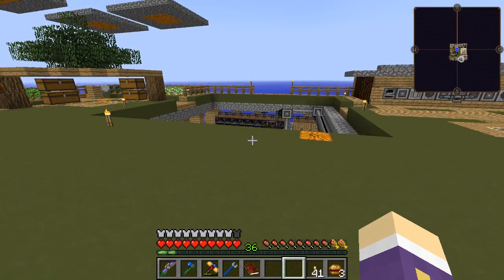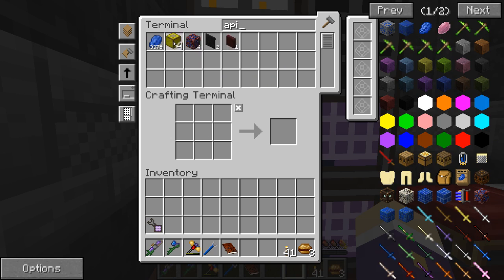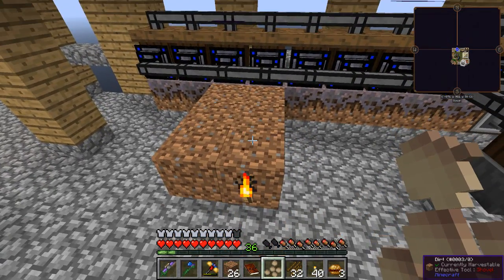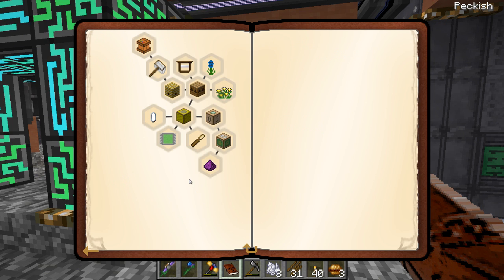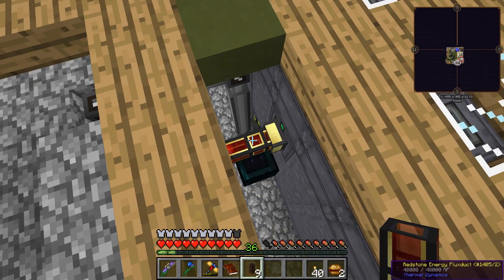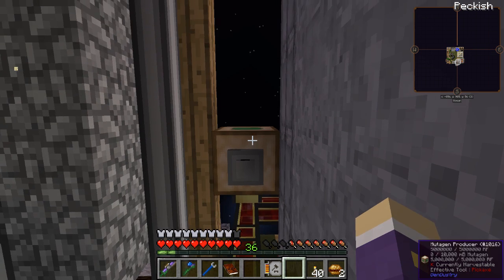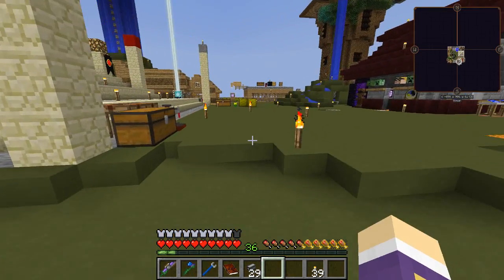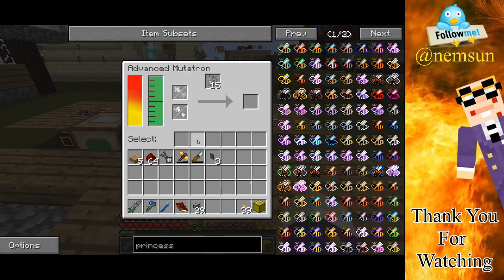[Let's Play] Agrarian Skies 2 :: E43 - Advanced Bee Mutation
► MODPACK Details

► MUSIC

Intro/Outro Music